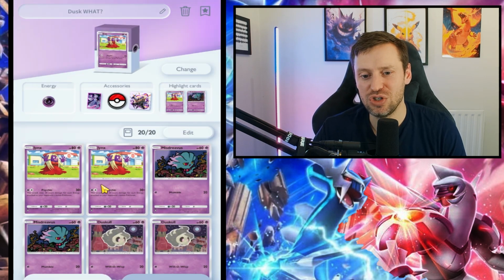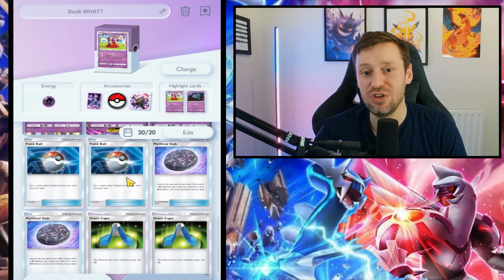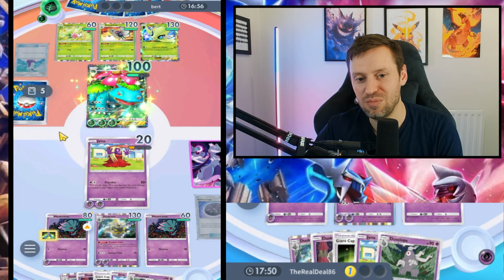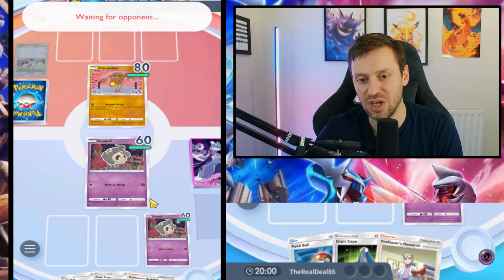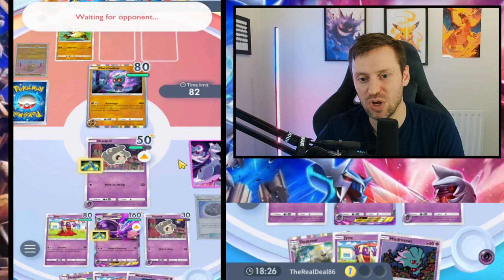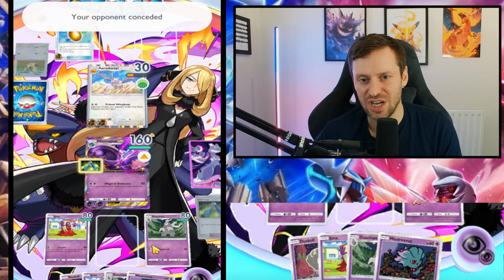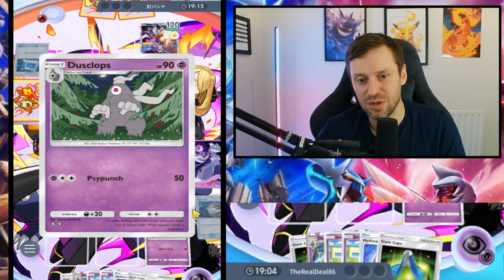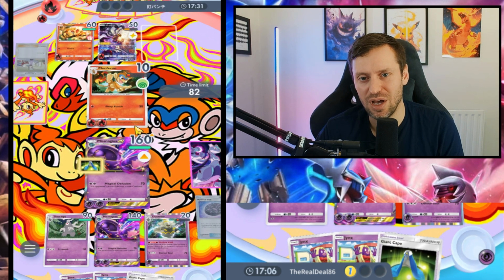Exploring The SURPRISINGLY Effective Dust Noir Strategy in Pokemon TCG Pocket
and see other content creators and discuss all things raid, get help and other stuff.
- Discord Realdeal#8586